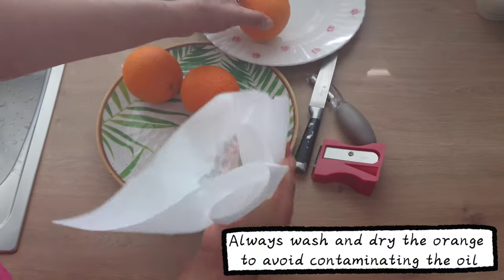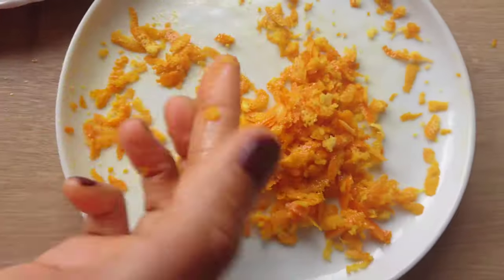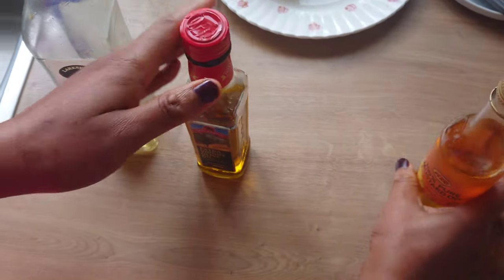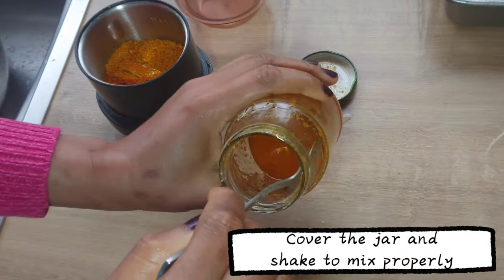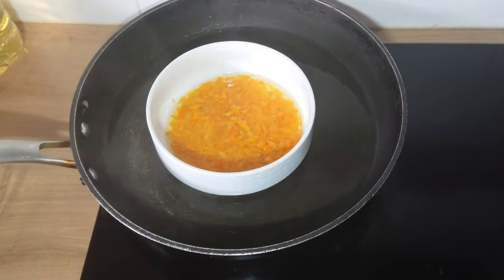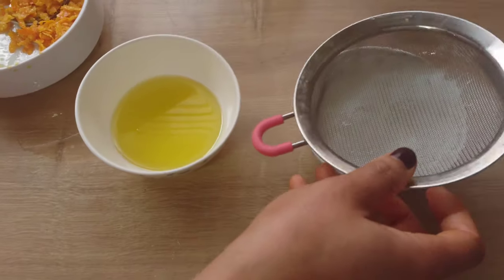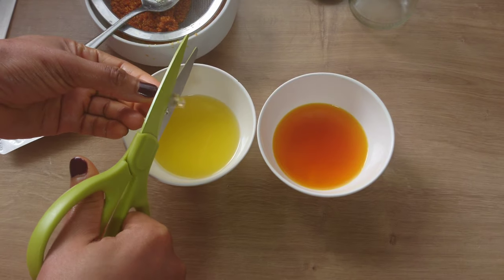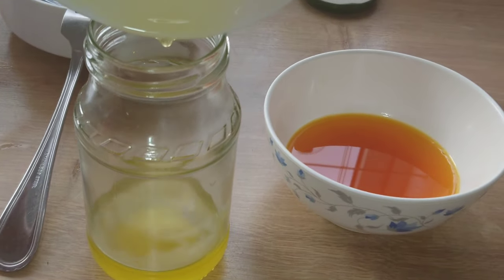Don't Miss Out: Achieve Skin Lightening and Hair Care with New Orange Oil Techniques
Don't Miss Out: Achieve Skin Lightening and Hair Care with New Orange Oil Techniques. In this video, I'm going to show you how to achieve skin lightening and hair care with new orange oil techniques. These techniques are safe, easy to use, and will help you achieve your hair and skin goals fast!
If you're looking for ways to lighten your skin or improve your hair care, then this video is definitely for you! I'll show you how to use new orange oil techniques to achieve your goals quickly and safely. These techniques are safe and easy to use, and will help you achieve the results you're looking for!
How To Make Orange Oil for Skin Lightening + Haircare. This is a new and improved edition on ways to make orange oil at home. How to Make ORANGE OIL for Glowing & Spotless Skin + Haircare. Orange oil is good for natural skin lightening, hair growth, and cooking, etc. you can make orange oil by infusing the orange peel/zest into your desired oil. orange oil is full of nutrients, and antiseptic properties. i Apply Night Vitamin C Orange Oil on my Face & it Removed Dark spots & Wrinkles  Please subscribe to  @IphysKitchen